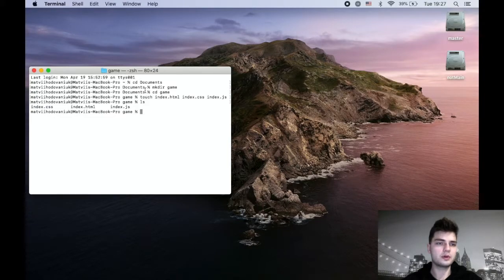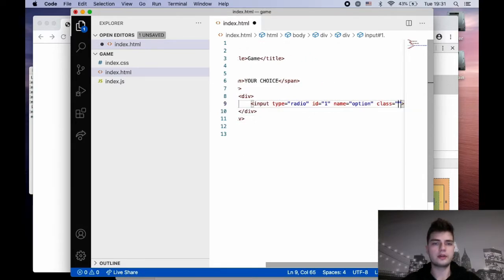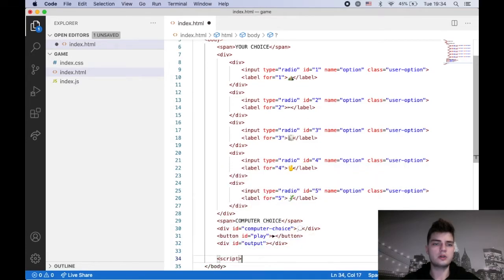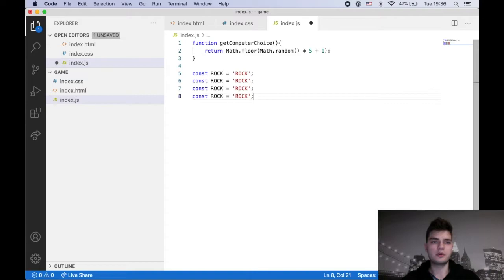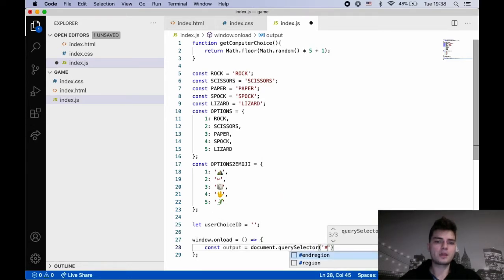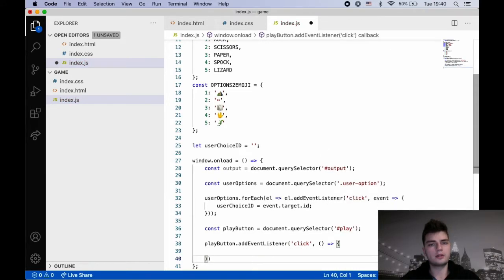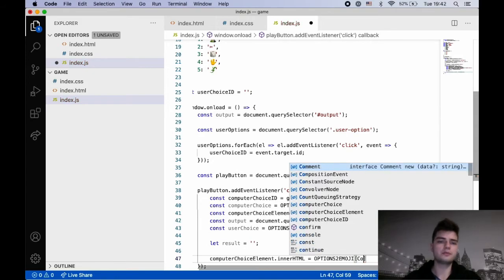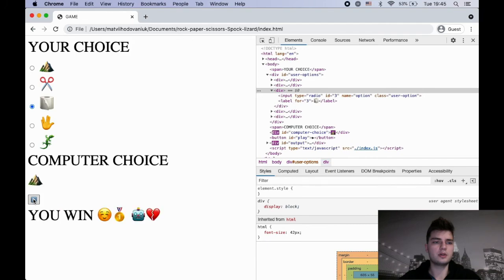How to create Rock Paper Scissors Spock Lizard in JavaScript